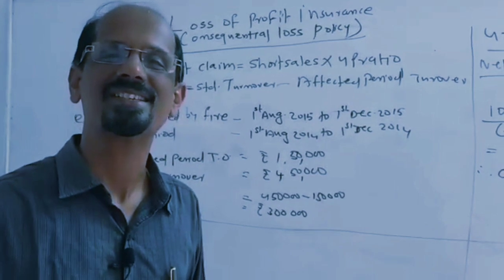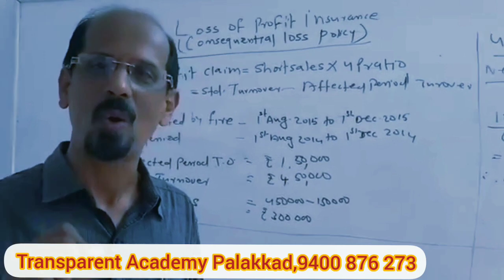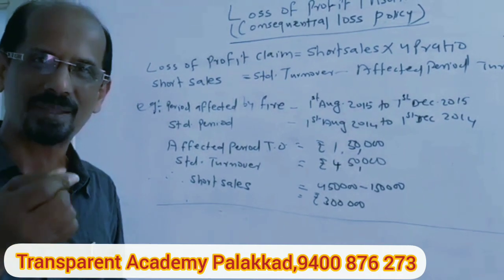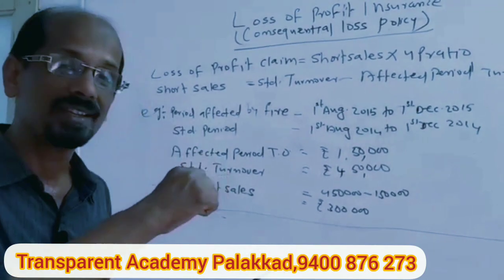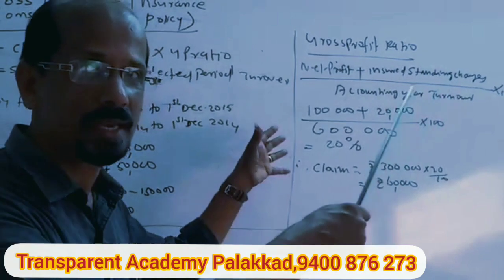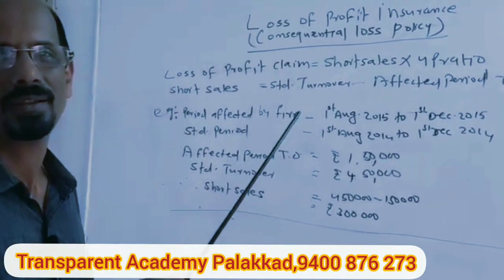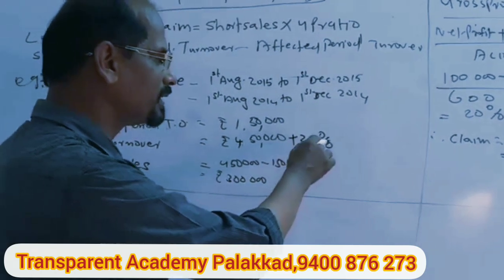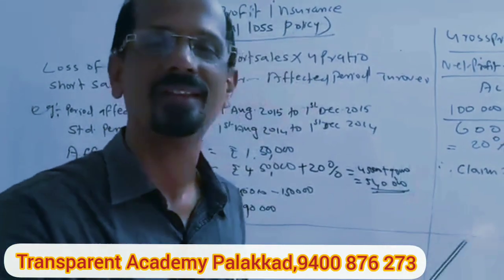CA - Intermediate - Accounting - Fire Insurance Claims - Part III Loss of Profit Insurance